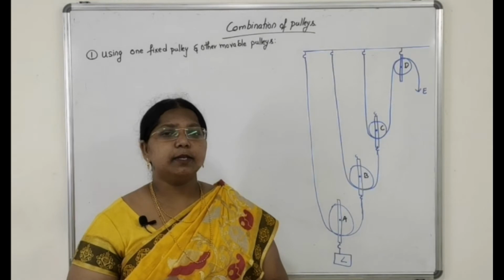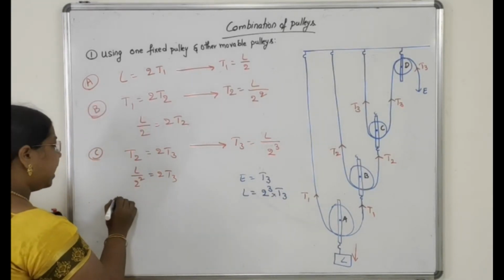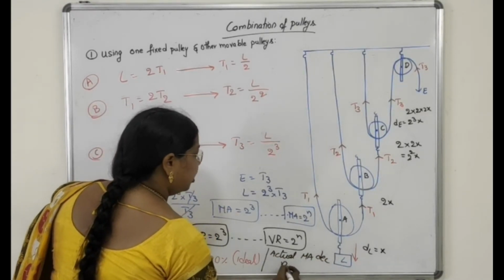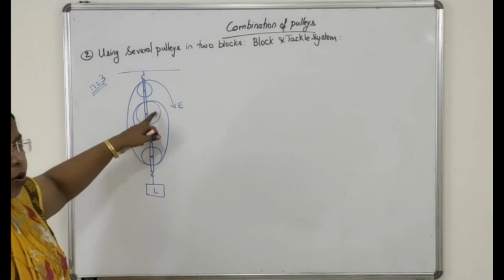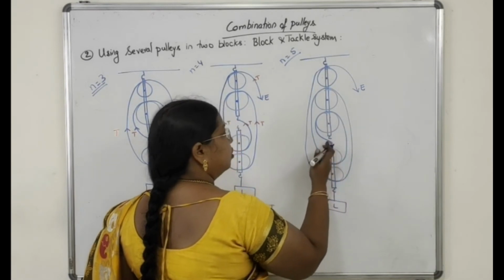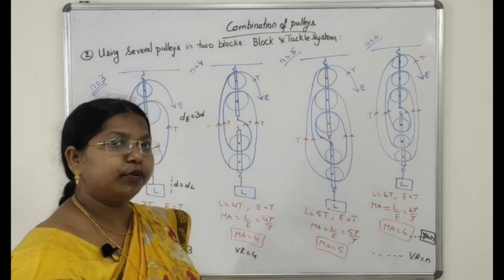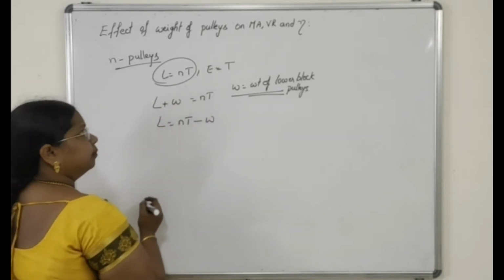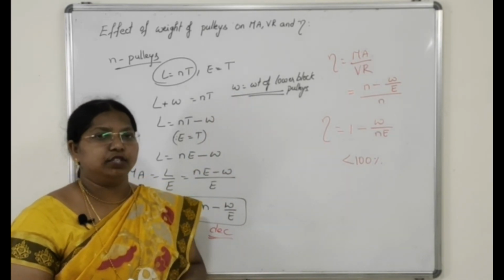Combination of Pulleys - ICSE Class 10th Physics